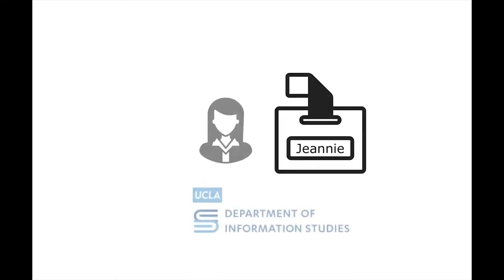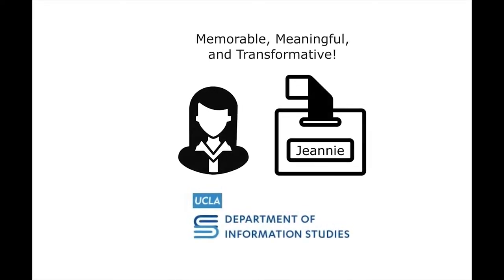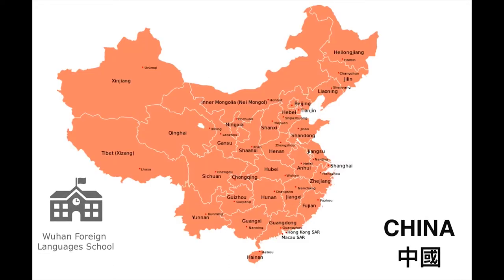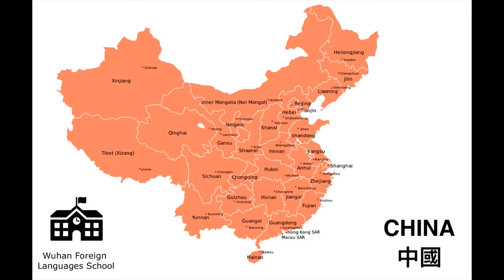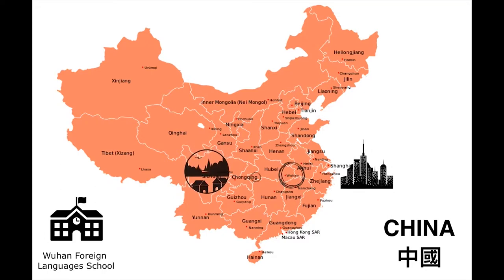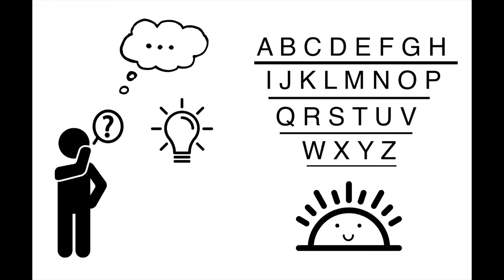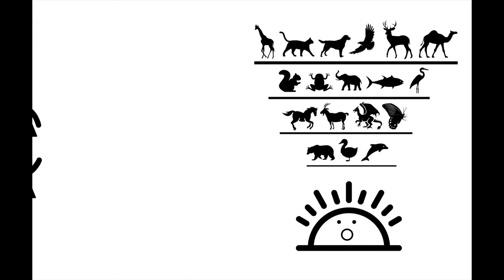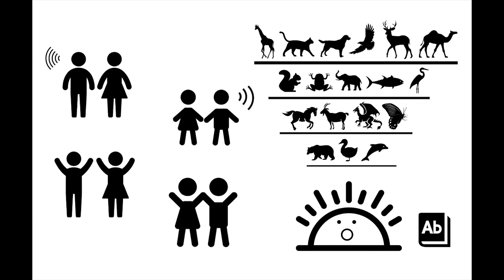WI+RE Learning Narratives: Jeannie